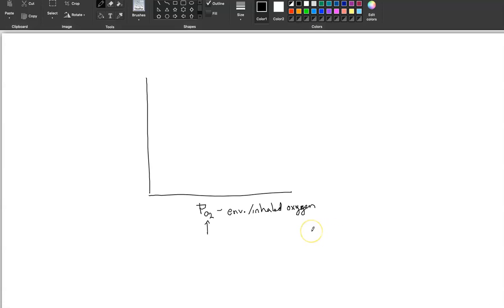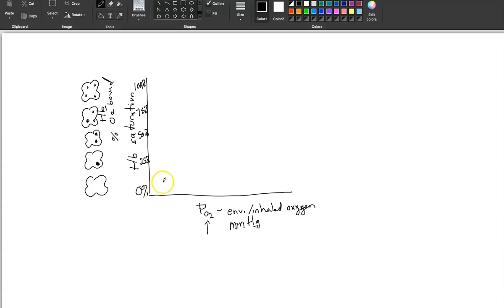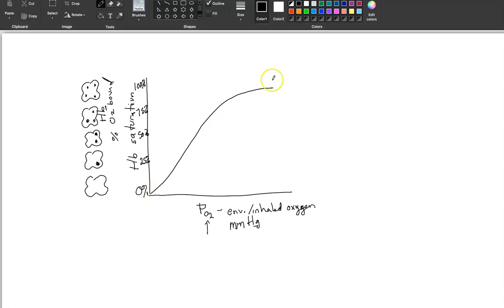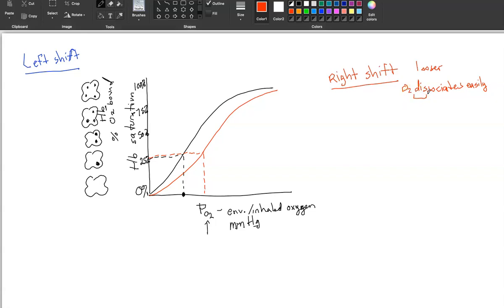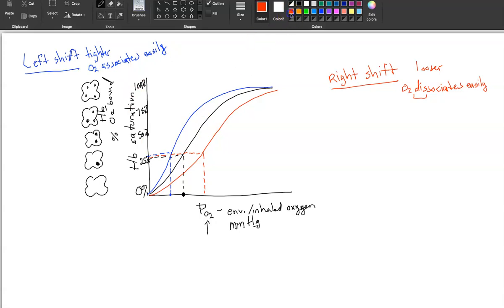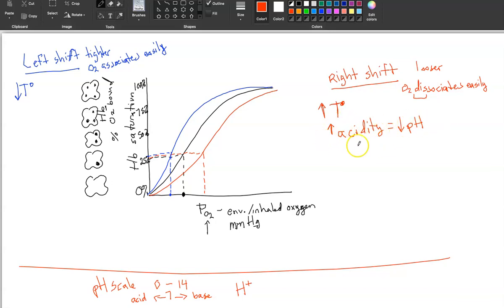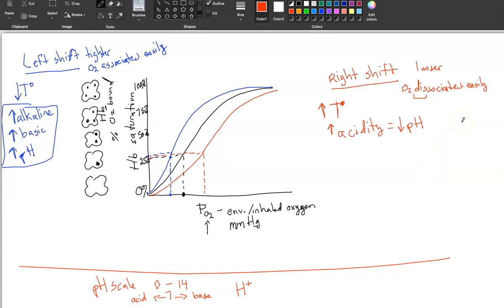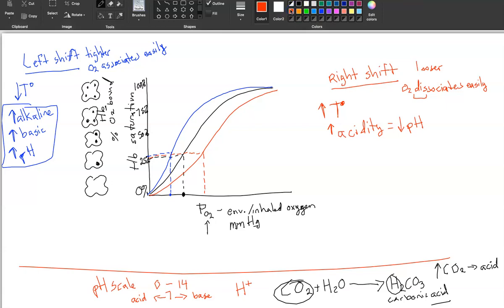Illustrate the Oxygen Hemoglobin Dissociation Curve